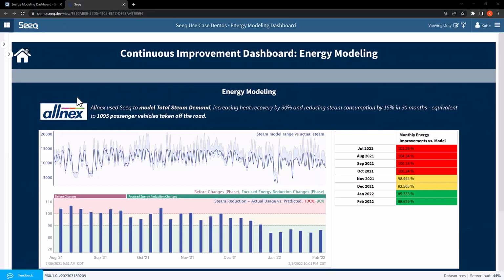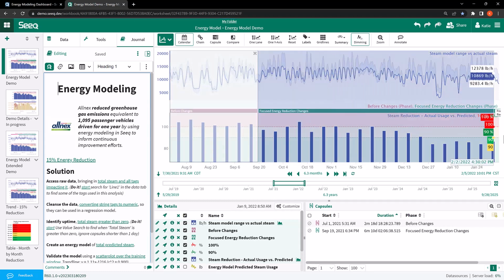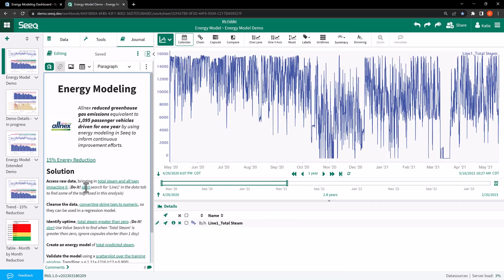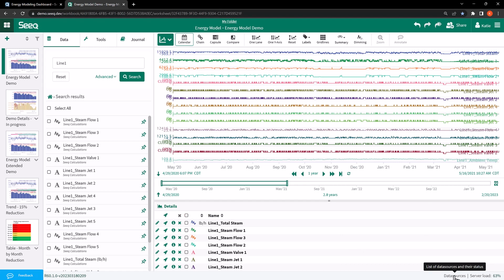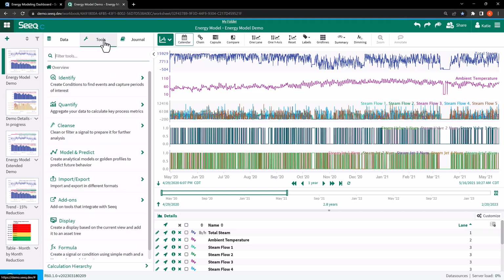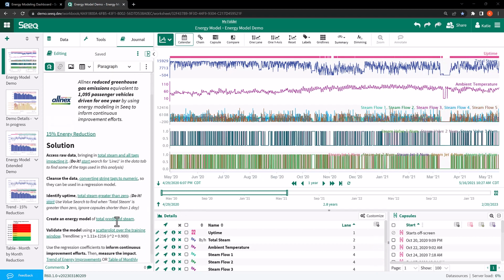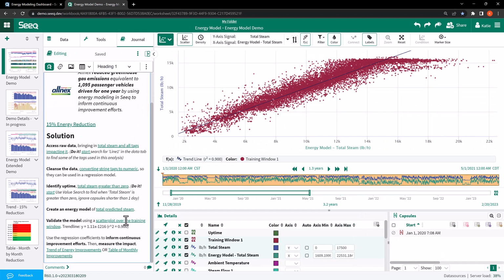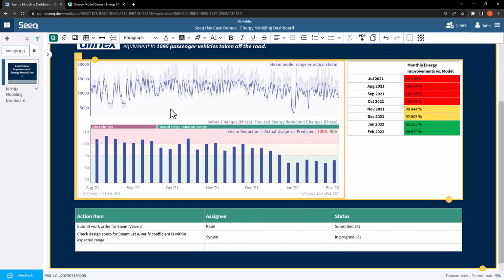Seeq | Use Case: Energy Modeling and Optimization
Across the board, leading ProcessManufacturing companies have sustainability goals to be net-zero, near-zero, or carbon-neutral by 2050. The goal of energy modeling is to help realize these goals by informing continuous improvement efforts, defining baseline energy needs, and quickly identifying bad actors. Along with targeted improvement efforts, companies can use energy modeling in Seeq to reduce system-wide energy consumption by 10-15% in months.

Seeq’s quick and easy data cleansing and event identification allows subject matter experts to create energy models in hours and identify bad actors. Since Seeq constantly brings in new data, the model can be created once and used as a baseline to inform ongoing improvements and track changes toward sustainability goals.